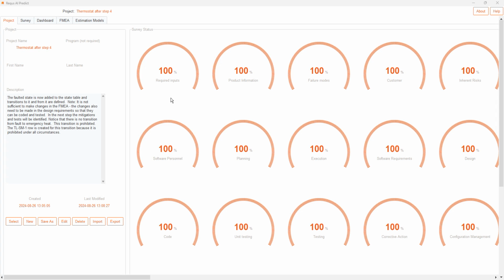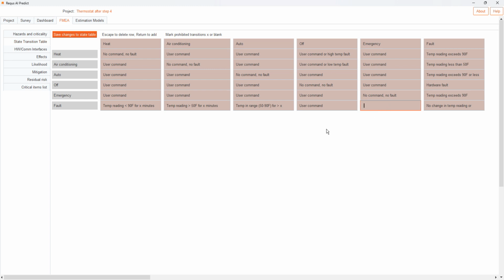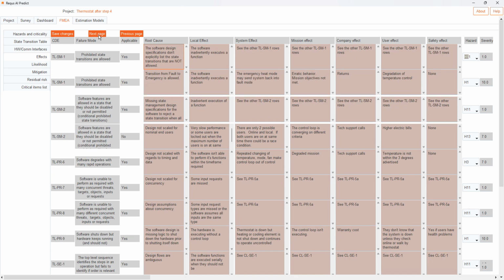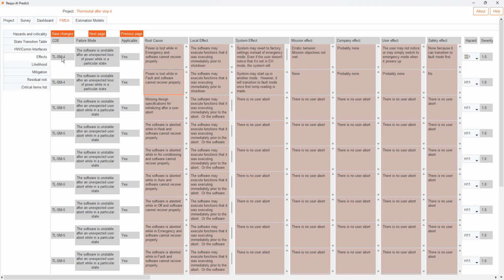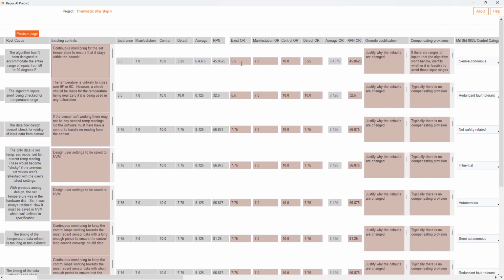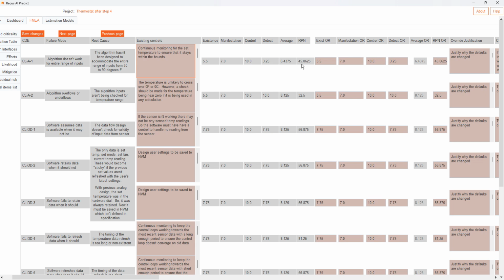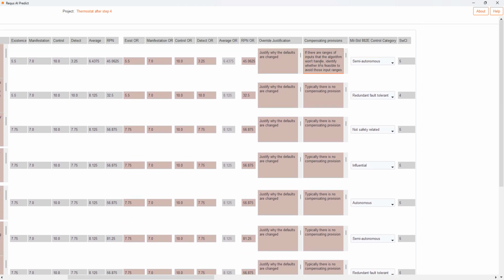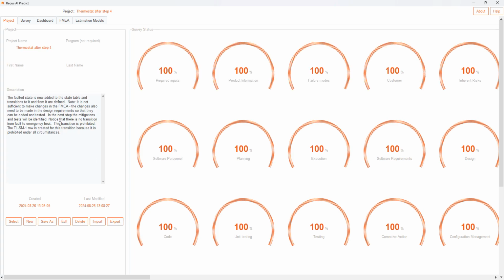Software FMEA thermostat example step 4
In this step the likelihood is reviewed.  Requs Software FMEA auto calculates the likelihood of each CDE based on the answers provided in the survey tab.  The analysts can override these if there is justification.  The compensating provisions are also assessed. In our example, there weren't many compensating provisions because the user cannot be assumed to be either home or looking at the thermostat.